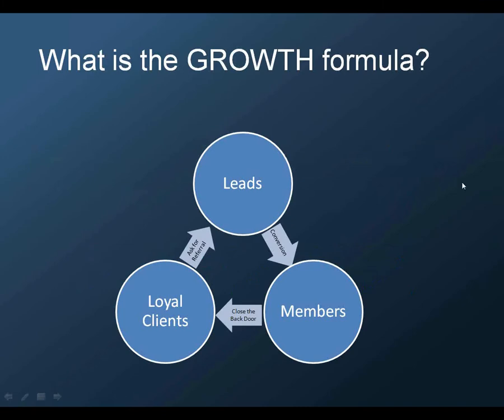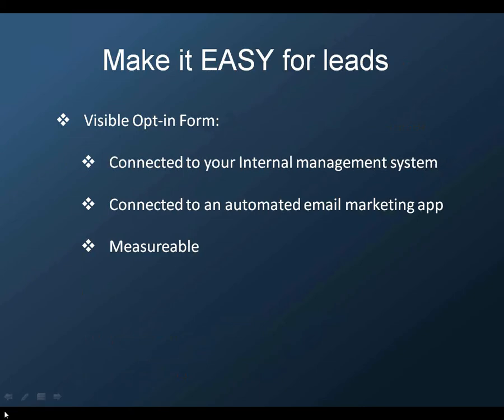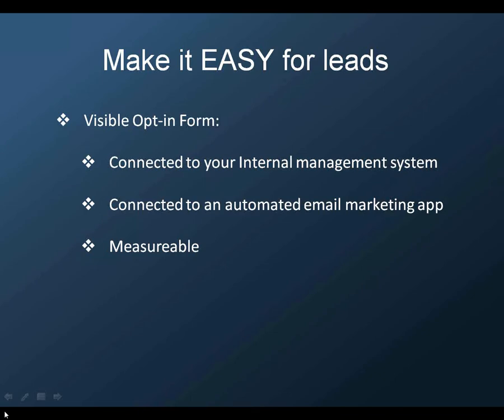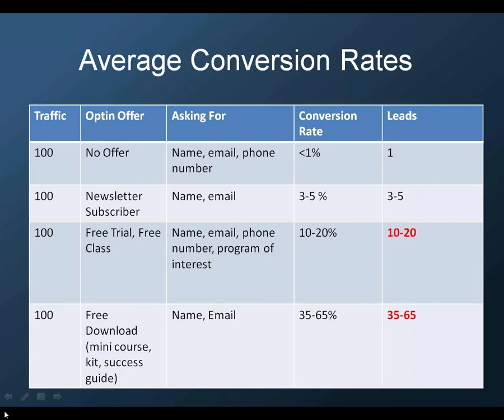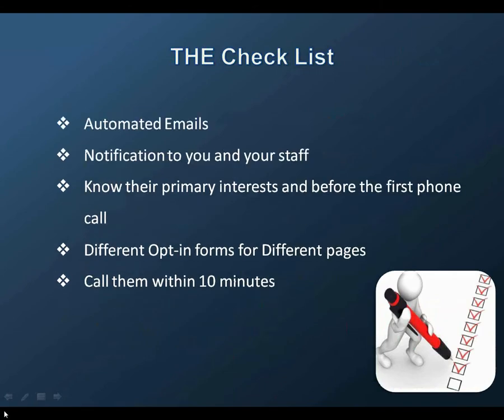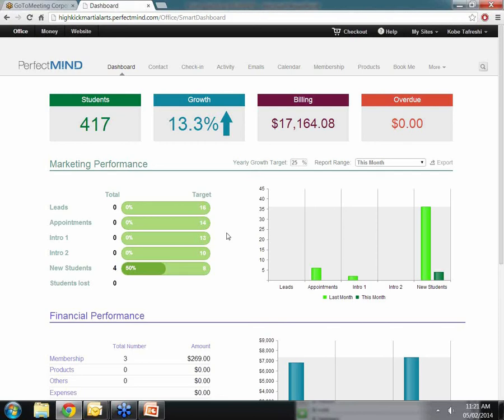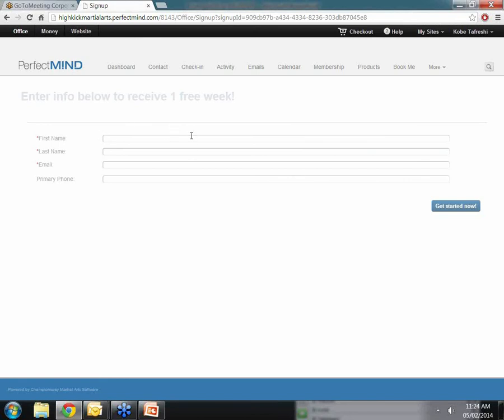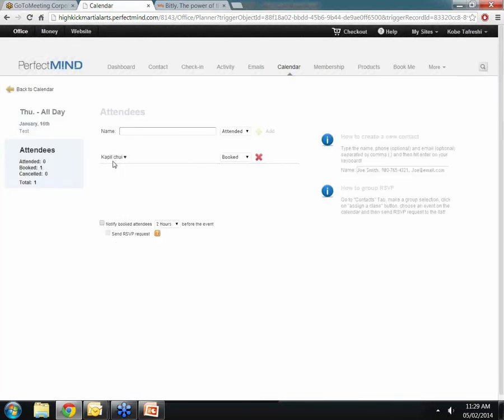[Webinar] From Lead to Student Get Them -- Nurture Them -- Convert Them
Is your current lead to student processes costing you lost time and wasted dollars?

In the upcoming webinar "From Lead to Student" we will teach you how to increase your number of leads, nurture the current leads you have and finally convert your leads into students.

You will learn how to:

Increase your chance of converting a lead to a student by 300%

Edu-Sell, the benefits of automatically educating & nurturing at the same time

Marketing Measurement, learn the key marketing tactics & activities every school owner should be measuring